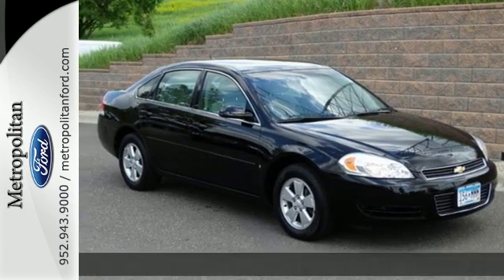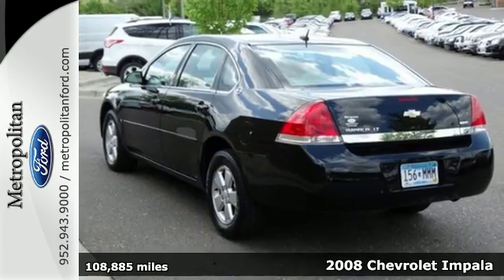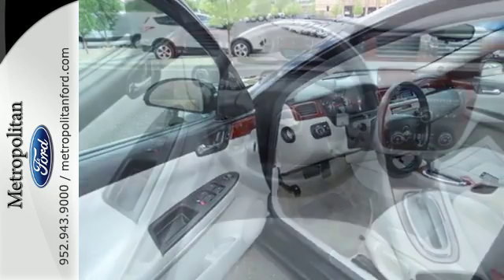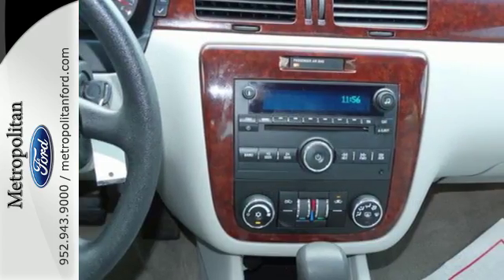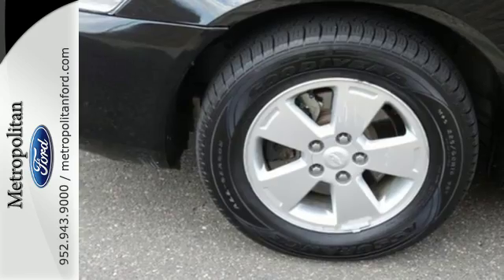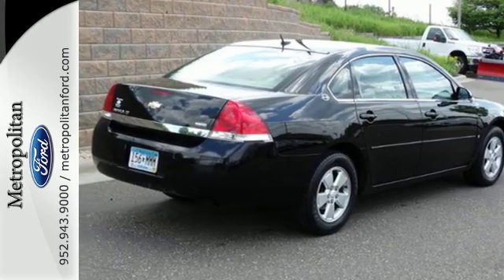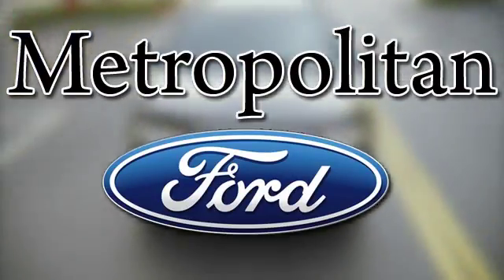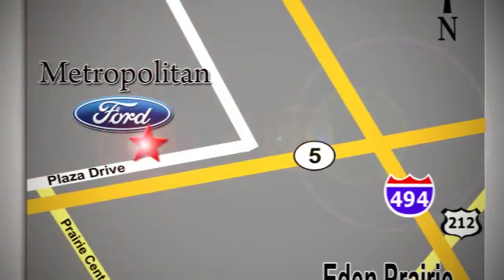Used 2008 Chevrolet Impala Minneapolis MN Eden Prairie, MN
Year: 2008
Make: Chevrolet
Model: Impala
Trim: 4dr Sdn 3.5L LT V6
Engine: 3.5 L V6 Cyl.
Transmission: 4-Speed A/T
Color: Black
Interior: Gray
Mileage: 108885
Stock #: 169806B5
VIN: 2G1WT58KX89172101
EPA 29 MPG Hwy/18 MPG City! iPod/MP3 Input, CD Player, Onboard Communications System, Alloy Wheels, Flex Fuel, Satellite Radio, Edmunds.com explains Plenty of people will appreciate the big sedan's compliant ride quality. SEE MORE! KEY FEATURES INCLUDE: Flex Fuel, Satellite Radio, iPod/MP3 Input, CD Player, Onboard Communications System MP3 Player, Keyless Entry, Remote Trunk Release, Child Safety Locks, Bucket Seats. EXPERTS ARE SAYING: In addition to a spacious cabin, the Impala has excelled at providing reliable and peppy performance, a quiet cabin and a soft ride. -Edmunds.com. 5 Star Driver Front Crash Rating. 5 Star Driver Side Crash Rating. Great Gas Mileage: 29 MPG Hwy. Approx. Original Base Sticker Price: WHO WE ARE: Metropolitan Ford Of Eden Prairie in Eden Prairie, MN treats the needs of each individual customer with paramount concern. We know that you have high expectations, and as a car dealer we enjoy the challenge of meeting and exceeding those standards each and every time. Allow us to demonstrate our commitment to excellence! Pricing analysis performed on 5/18/2016. Fuel economy calculations based on original manufacturer data for trim engine configuration. Please confirm the accuracy of the included equipment by calling us prior to purchase.

Address:
12477 Plaza Drive